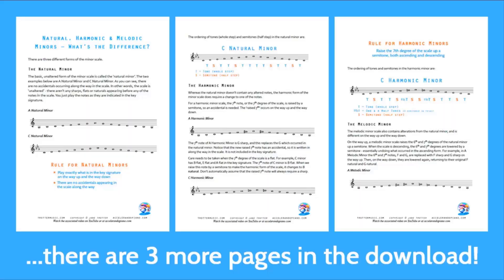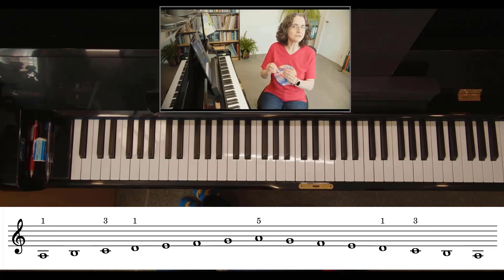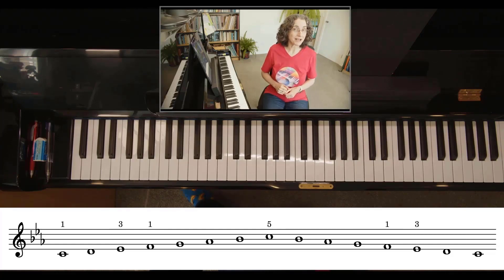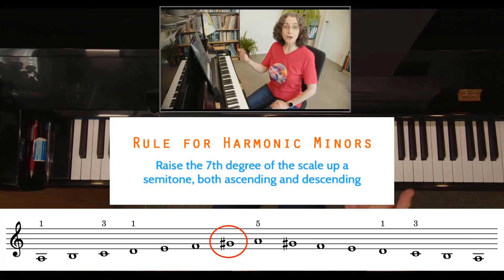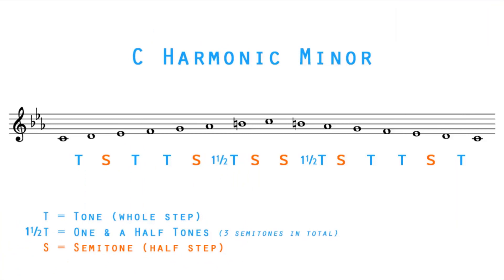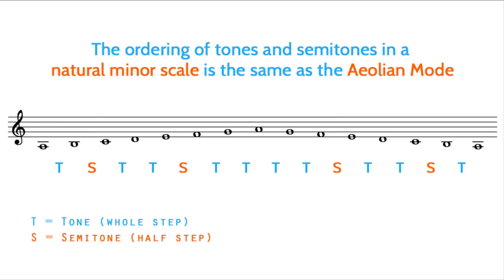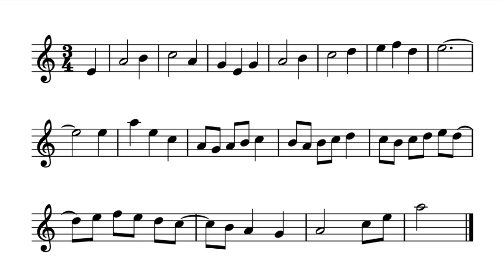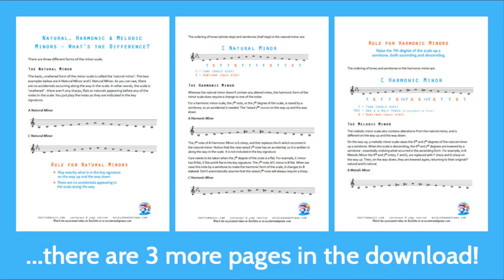Natural, Harmonic and Melodic Minors - What's the Difference?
Can’t get your head around the three types of minor scales? Don’t despair! This tutorial explains the difference between the Natural, Harmonic and Melodic minors. I also delve into why we have three forms of the minor scale in the first place! There are lots of written and musical examples so you can see and hear the difference.

In addition, I’ve created a comprehensive summary of the material in this Tutorial which you can download from my Accelerando Piano website and use as a reference guide

0:22 Introduction
0:37 Reference to downloadable summary of this Tutorial
0:51 How to describe a minor scale
1:17 Natural Minors – A Natural Minor as an example
1:52 Rule for natural minors
2:21 C Natural Minor as additional example
3:00 Ordering of Tones and Semitones in a natural minor scale
3:21 Harmonic Minors introduction
3:51 A Harmonic Minor as an example
4:39 Rule for harmonic minors
4:54 C Harmonic Minor as additional example
5:34 Raising a flat to a natural in a scale
6:08 Ordering of Tones and Semitones in a harmonic minor scale
6:30 Melodic Minors introduction
6:47 A Melodic Minor as an example
8:10 Rule for melodic minors
8:41 Ordering of Tones and Semitones in a melodic minor scale
9:06 Why we have three forms of the minor scale introduction
9:22 Why we have the harmonic form of the minor scale
12:00 Why we have the melodic form of the minor scale
12:58 Comparing the natural minor with the Aeolian mode
15:05 Concluding remarks and summary